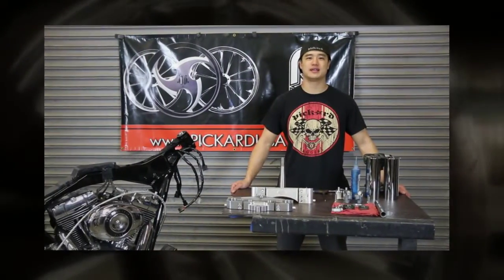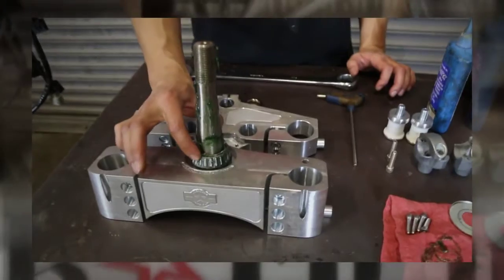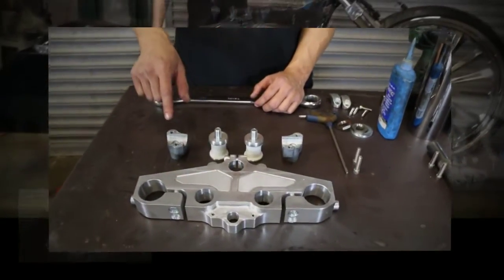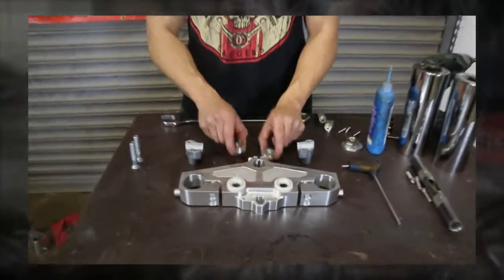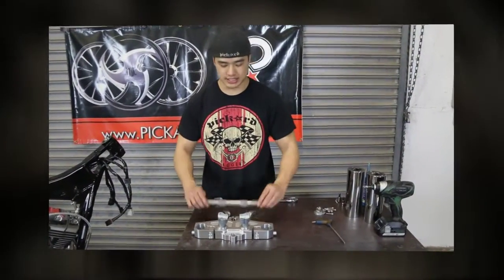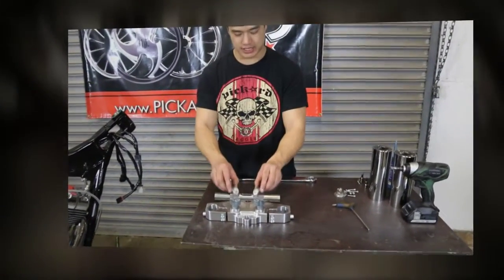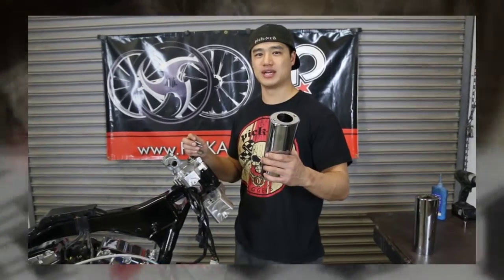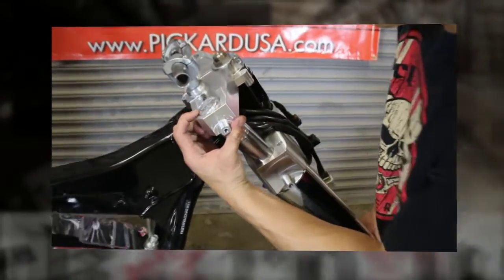Triple Tree Installation On 09 to 14 Harley Davidson With Short Neck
Hey I’m Jevon with Pickard USA and today I’m going to show you how to install a short neck front end kit for your Harley Bagger.
The short neck kit comes with a larger lower bearing which you’ll need to pack with grease before sliding it over the neck stem.
For the top bearing you’re going to repack and reuse your stock one. The kit comes with handlebar bushings which we’ll install to the top tree along with your stock risers. Once your bushings are installed you can mount your stock handlebar risers. Before we tighten the riser bolts I like to put a piece of bar in the riser clamps to keep them in place. Slide the lower tree through the neck and drop in the stock bearing and dust cover. We’re going to mount the top tree, washer and locknut to hold it in place. Be sure to mount to your cans to the lower tree before mounting your fork legs.
Slide the fork through the trees until the top of the cap is flush with the back. We’re going to mount the front wheel before setting our end play. To set the end play we’re going to grab the axle and pull it up and down to the check the vertical slop We’ll tighten the top nut until the slop is gone. Once the vertical slop’s out of the front end, check your left and right swing and make sure it’s nice and smooth with no drag on the bearings. Once the front end is set tighten the pinch bolt and set it with the locknut. Tighten the lower pinch bolts and you’re done. If you have any questions give us a call and we’ll be happy to help.